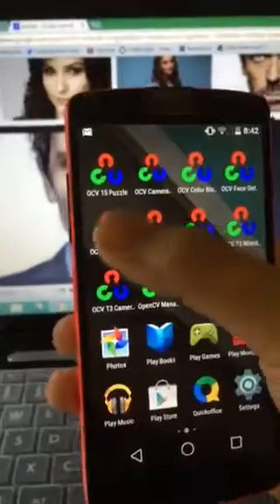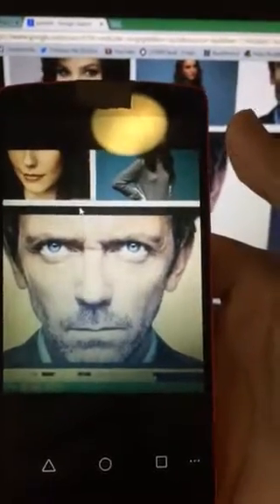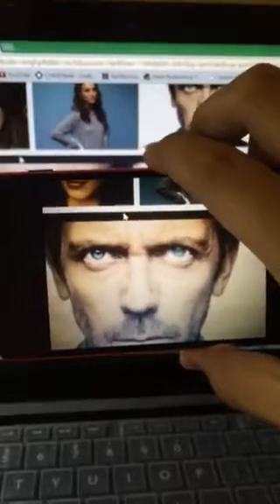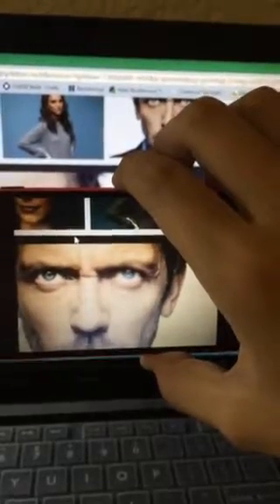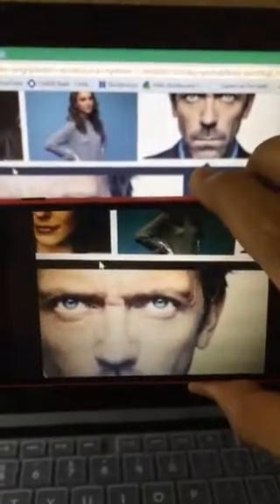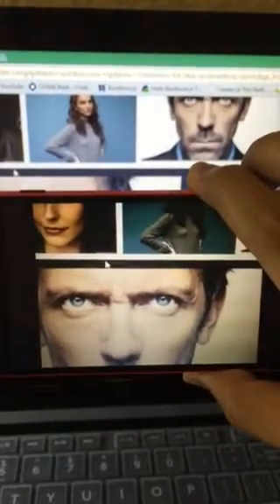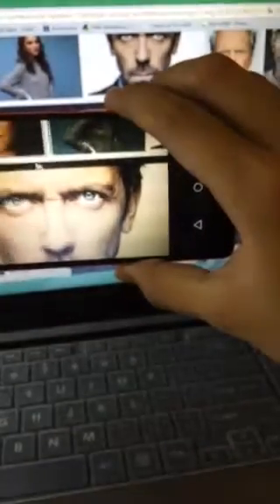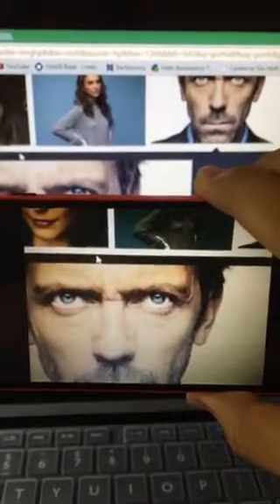Demo for Image Analogy